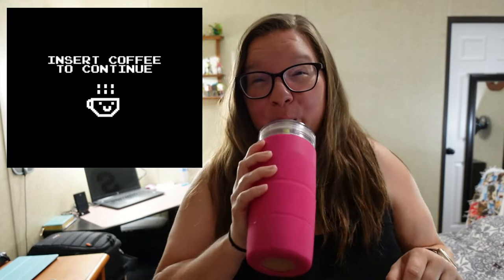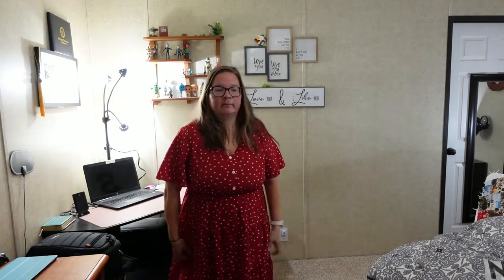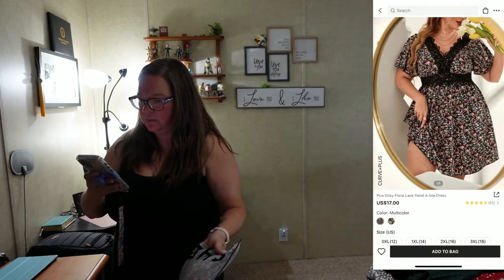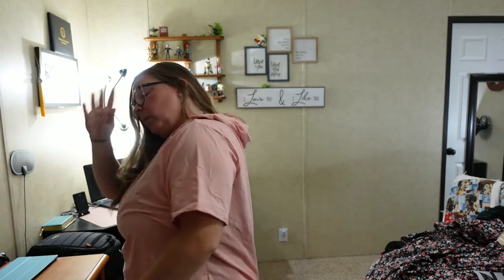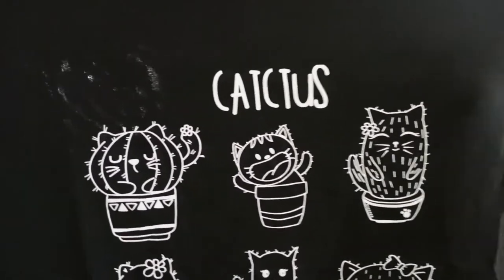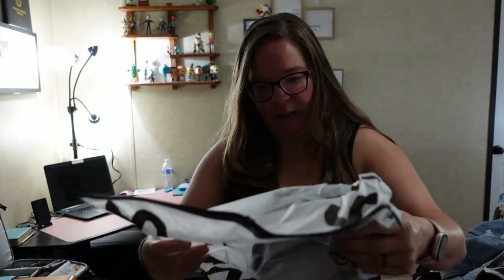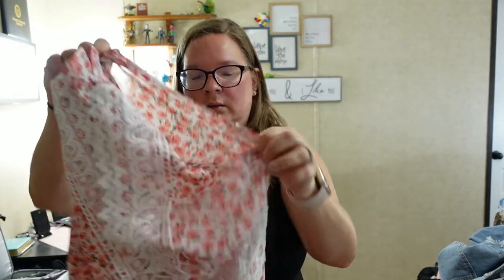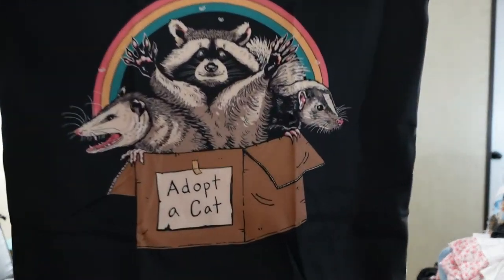HUGE SHEIN HAUL!!!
I got some stuff from Shein. I am 5'3" and I weighed 198 when I filmed this. I usually wear a 14/16 on bottom and an XL on top.